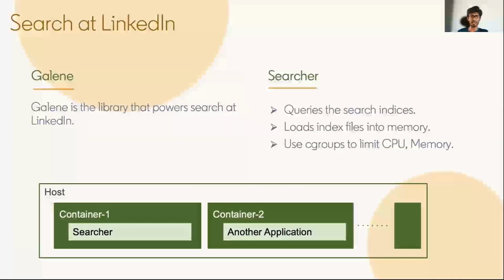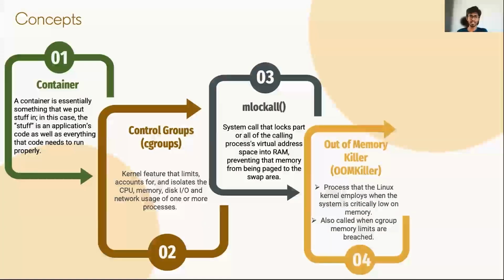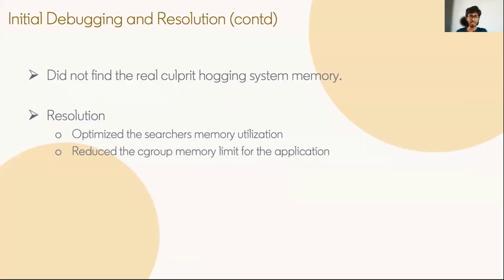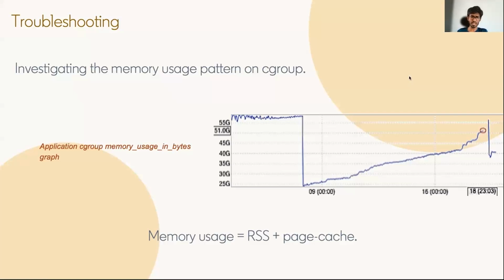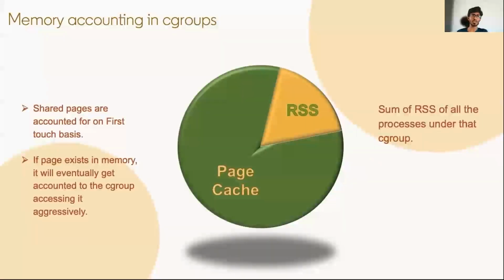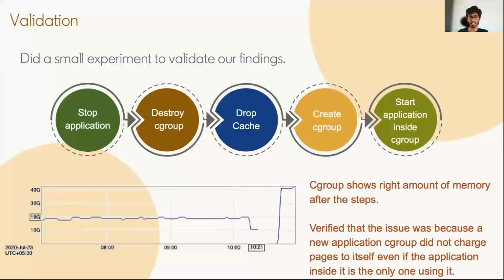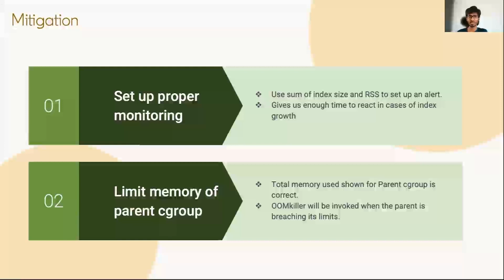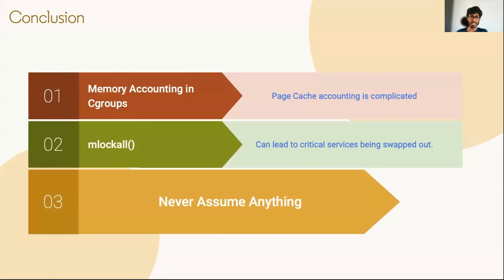SREcon21 - When Linux Memory Accounting Goes Wrong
When Linux Memory Accounting Goes Wrong

Minhaj Ahammed, LinkedIn

This talk is about debugging an issue where the hosts ran out of memory and went inaccessible even though the applications are limited by cgroups. This covers some topics like memory accounting in cgroups and it is not always straightforward when there are multiple variables at play. We discuss a case where cgroups may not properly account for memory usage, which can be disastrous for cohosted applications or the host itself.